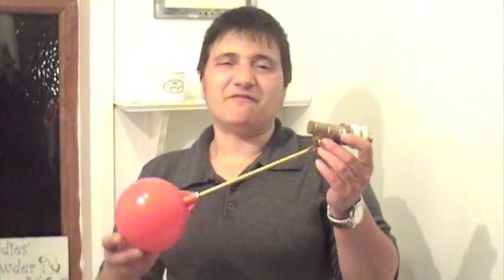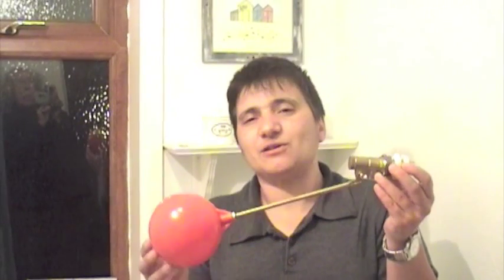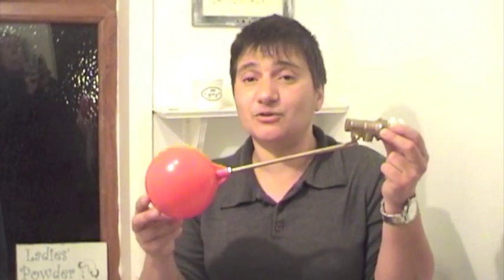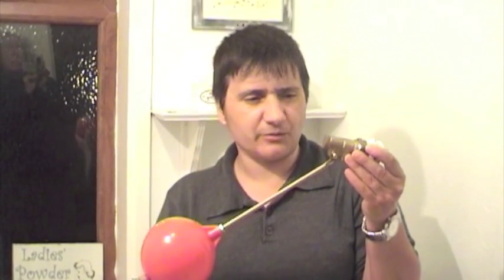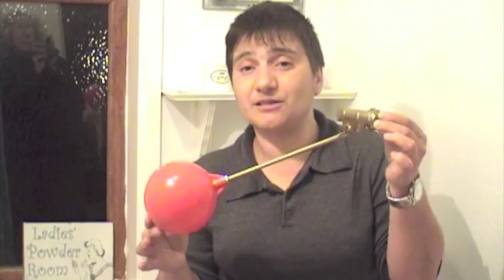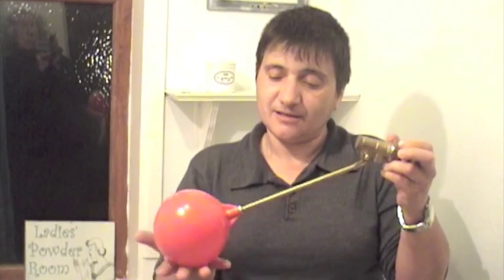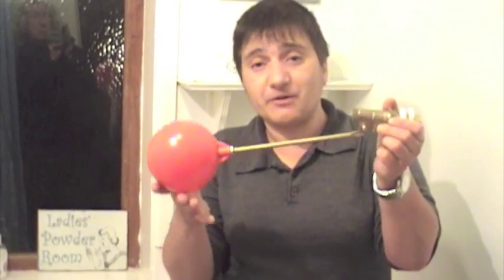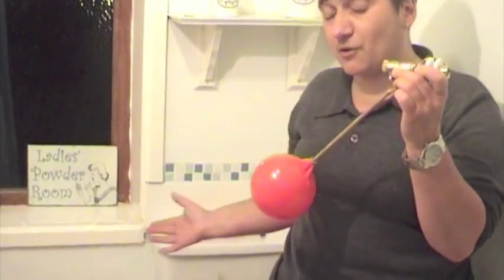Thomas Crapper and Floating Ball Valve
Third tutorial video for Stopcocks Women Plumbers from Hattie author of The Joy of Plumbing; a guide to living the life you really really want This explains how the ingenious floating ball valve has stood the test of time as the technology has hardly changed in 200 years. Also, the story of Thomas Crapper, a Yorkshire man who opened the first shop displaying toilets in the UK causing women to faint. (Nothing to do with the corsets they wore then).